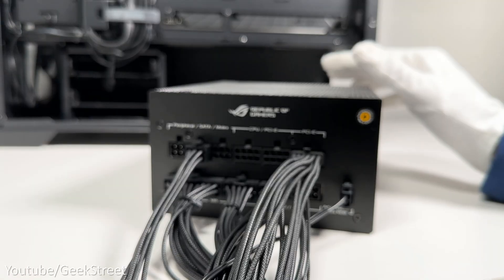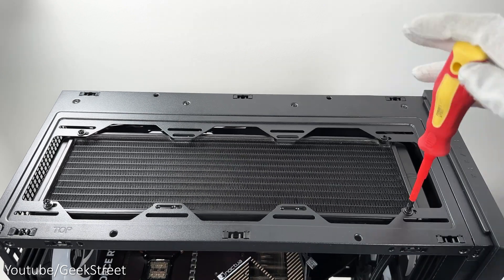Ultimate PC build for first timers (step-by-step)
Building my first Gaming PC with Intel Core i9-1400K Processor, ASUS X Noctua GeForce RTX 4080 with 128GB of RAM from Kingston.  Thanks to ASUS ROG, Intel and Kingston for supporting me with this Gaming PC Build

Kingston Fury Beast Black RGB XMP 128GB

Kingston FURY Renegade PCIe 4.0 NVMe M.2 SSD

ROG Strix 1000W Gold Aura Edition

ASUS TUF Gaming GT302 ARGB ATX Mid-Tower PC Case

ASUS GeForce RTX™ 4080 16GB GDDR6X Noctua OC Edition

ASUS ROG Strix LC III 360 ARGB All-in-one CPU Liquid Cooler

ASUS ROG Maximus Z790 Dark Hero

Intel® Core™ i9-14900K Desktop Processor

Content TIMESTAMP
00:00 Building My First Gaming PC
00:41 PC parts and costs
03:24 Building Gaming PC
05:38 Issues encountered
06:18 Performance Test
06:29 ROG Armory Create software
06:51 Gaming performance and FPS
08:30 Productivity Performance
08:50 Noise Levels
09:07 Bye